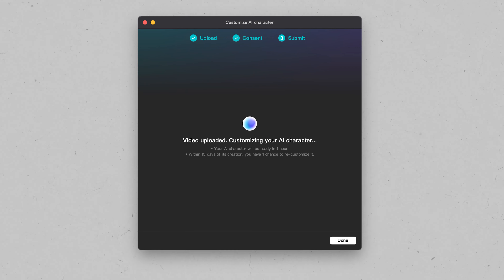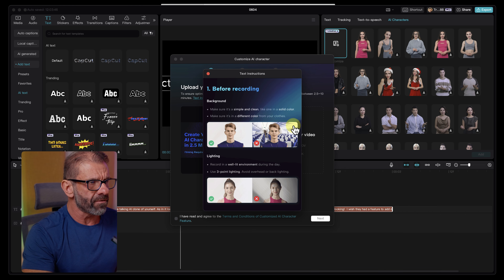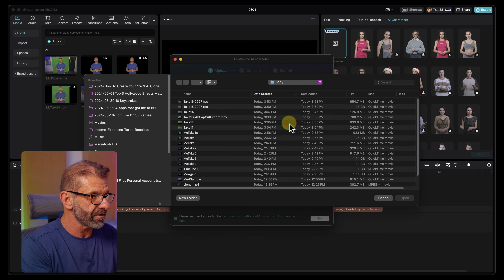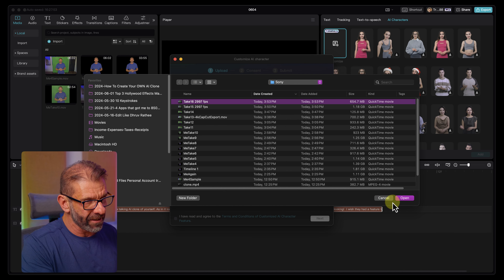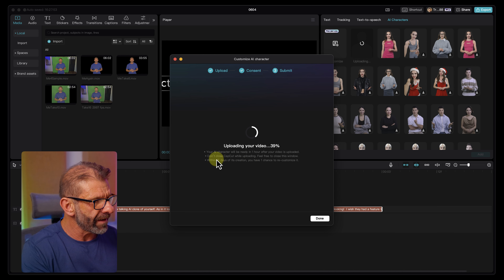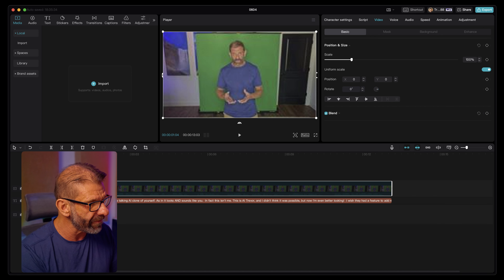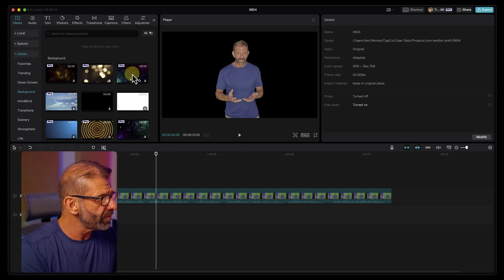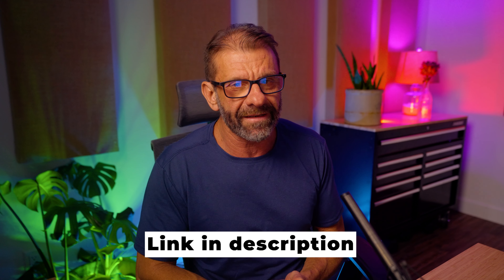How To Create Your OWN AI Clone in CapCut!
You can now create your OWN AI clone in CapCut. As in, you can make an Avatar that LOOKS and SOUND just like you say anything!  Don’t like being on camera? Just create a clone and have your avatar appear on camera and do all the talking for you!  It’s nuts!